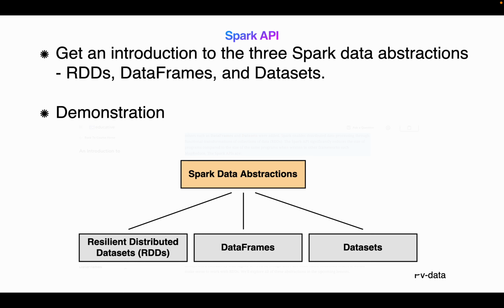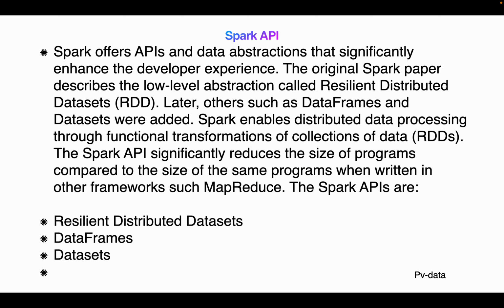Spark API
APIs
Spark offers APIs and data abstractions that significantly enhance the developer experience. The original Spark paper describes the low-level abstraction called Resilient Distributed Datasets (RDD). Later, others such as DataFrames and Datasets were added. Spark enables distributed data processing through functional transformations of collections of data (RDDs). The Spark API significantly reduces the size of programs compared to the size of the same programs when written in other frameworks such MapReduce. The Spark APIs are:

Resilient Distributed Datasets

DataFrames

Datasets

DataFrames and Datasets fall under the higher-level structured APIs, whereas RDDs are referred to as the low-level unstructured APIs. Generally, the recommendation from the Spark community is to almost always work exclusively with higher-level APIs, though there are some niche situations where it would make sense to work with RDDs. We'll explore all of these abstractions in the upcoming lessons.